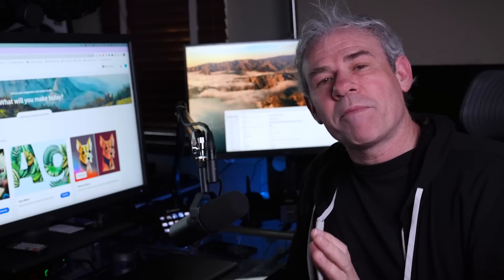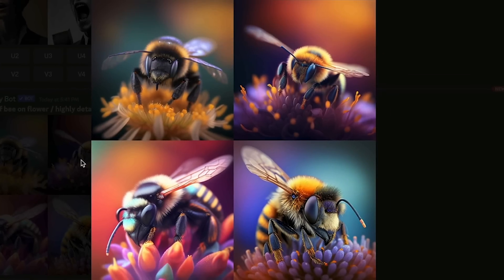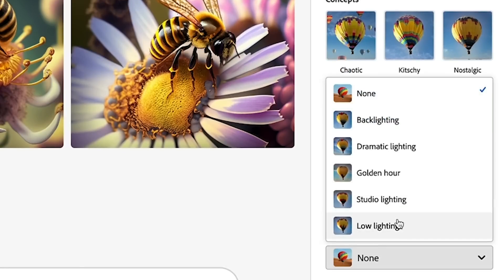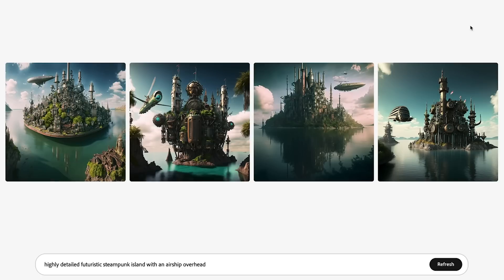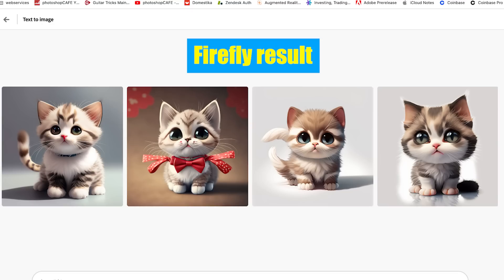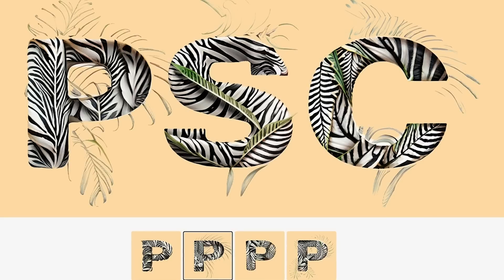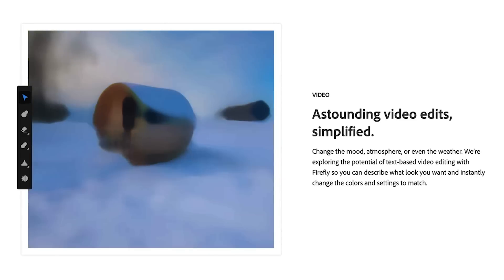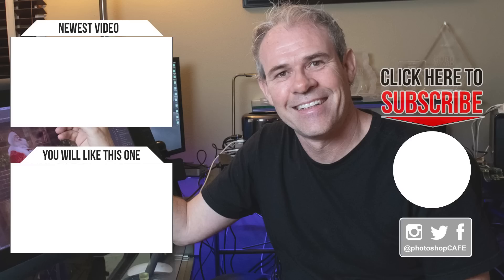Adobe made an ai art generator, FIREFLY will change the world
Adobe's brand new ai aet generator. Adobe Firefly text to image generator will change everything

00:00 Intro
00:05 Overview of Firefly
00:43 Where images are sourced
01:18 Text to Image
01:58 Styles
03:47 Downloading images
04:27 Person
04:33 Highly detailed Steampunk island with airship
05:40 compare result to Mid Journey
05:59 Link My tutorial on Mid Journey
06:16 Second Module, Text effects
06:50 Modifying the prompts
08:03 Save with transparent background
08:08 Bring stylized text into Photoshop with transparent background
08:18 How Adobe will use this Tech going forward
10:17 my thoughts